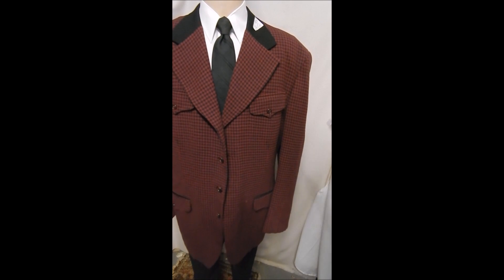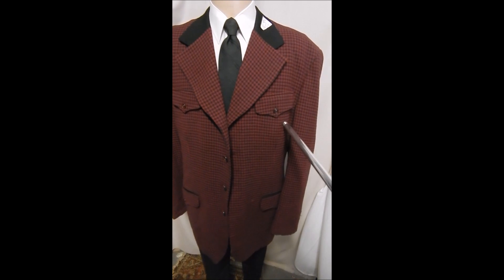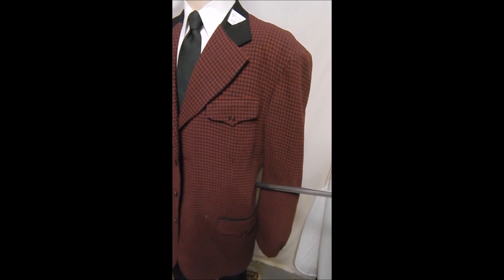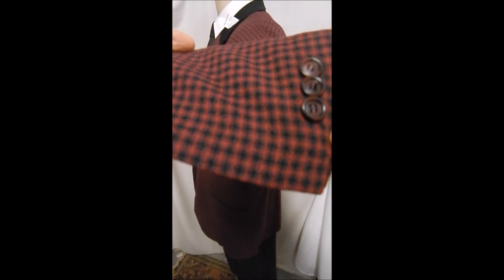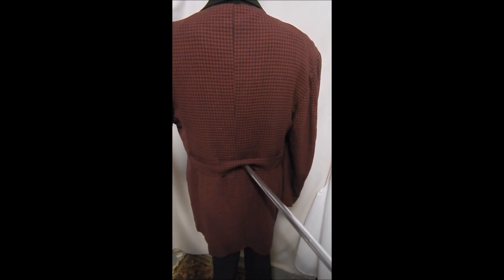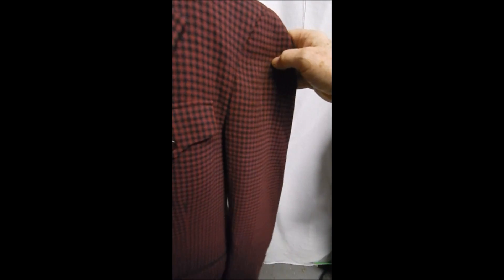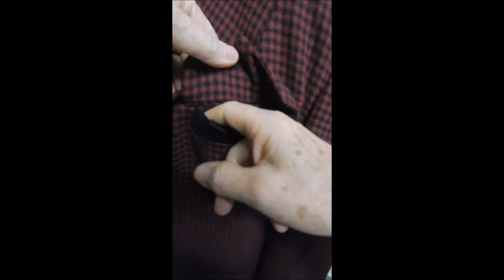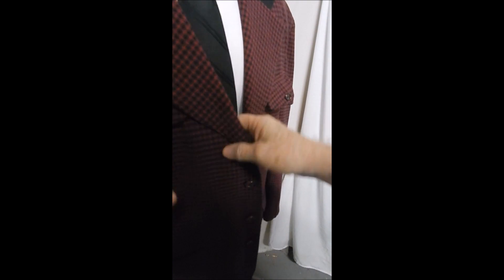D23 DAVIS23 44L Wool VINTAGE RIDING BLAZER 26.5" arms FLAP SPORT COAT JACKET BELT RED CHECK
CHEST 49"
SHOULDERS  22"
LENGTH 35"
VINTAGE RIDING TYPE JACKET WITH FLAP POCKETS, BLACK COLLAR, REAR BELT, BURGUNDY & BLACK CHECKD, LIGHT PADDING